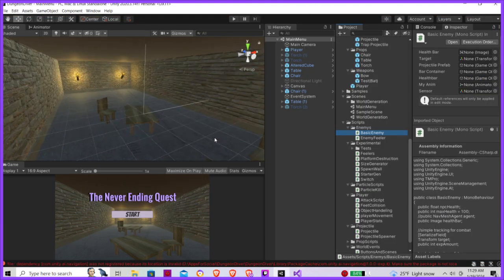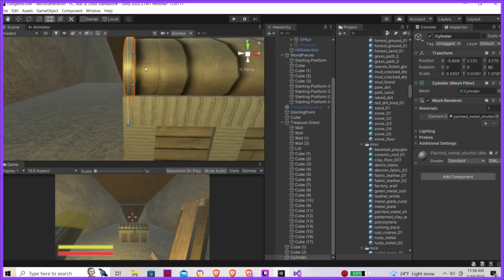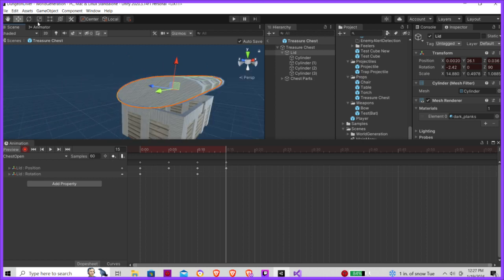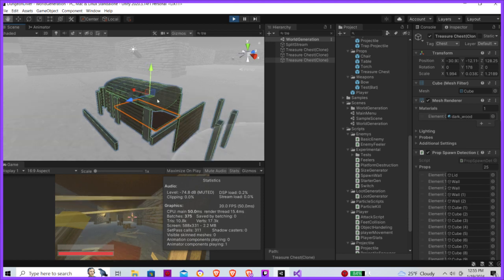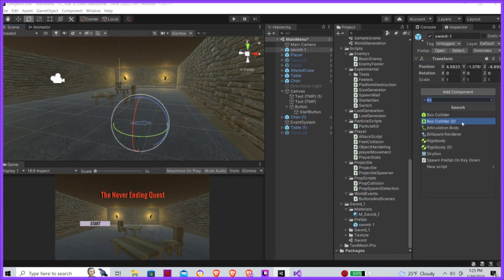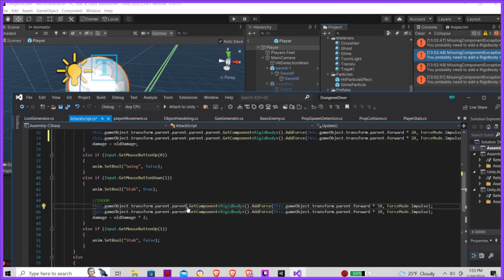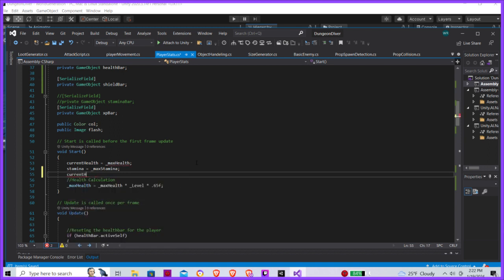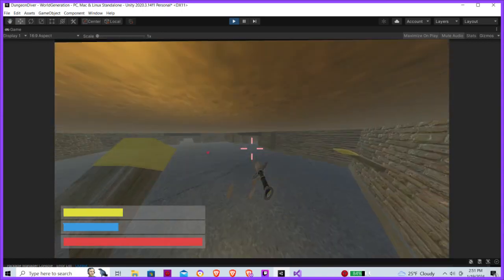Loot and Armor! | Game Development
More of this coding streamed at MangoGuwe Twitch.tv -- Watch live